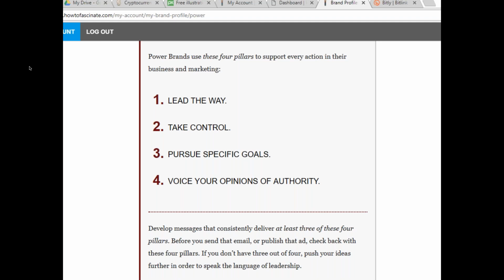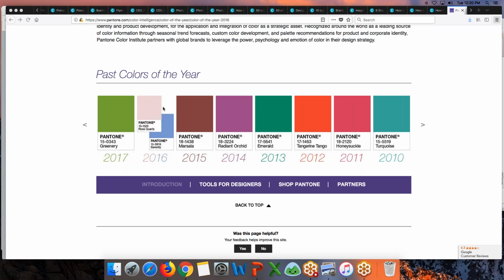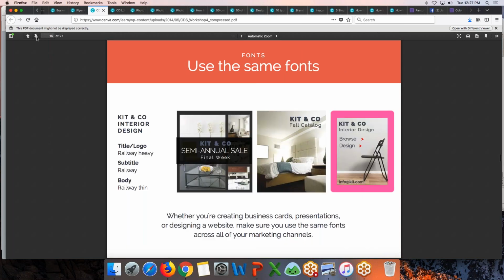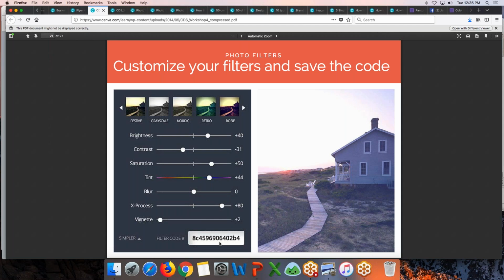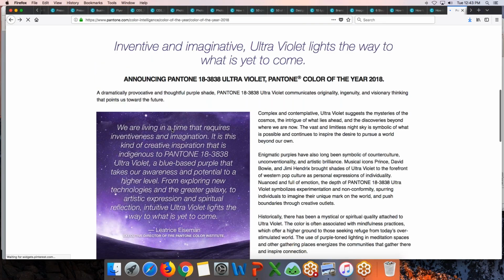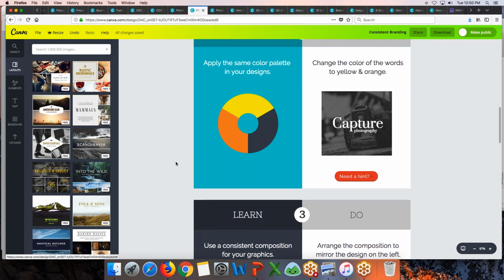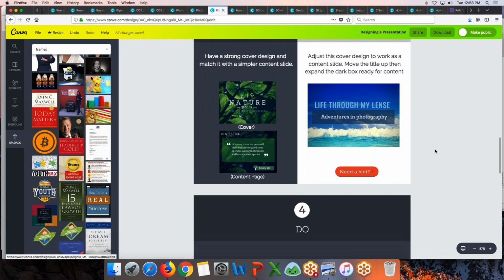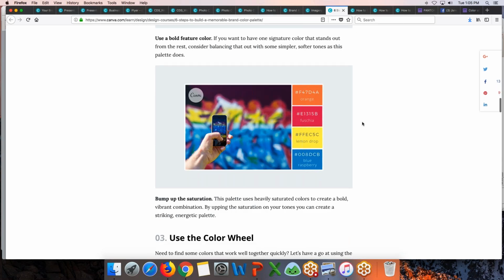Lesson 2: Creating a Brand Kit using Canva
This is lesson 2 in the Graphic Design Boot Camp using Canva, Crello, and Gimp conducted by Janette Toral.